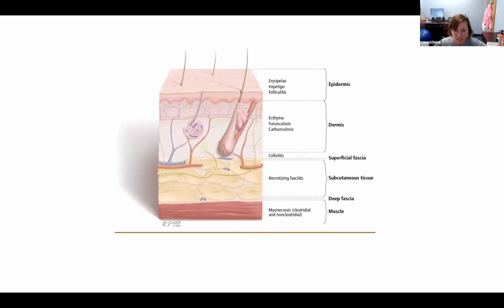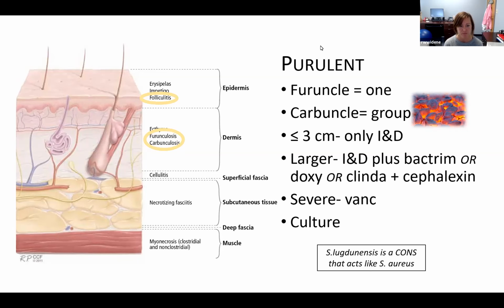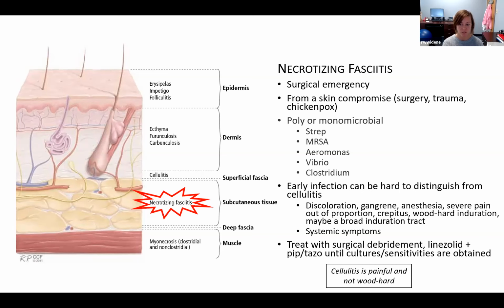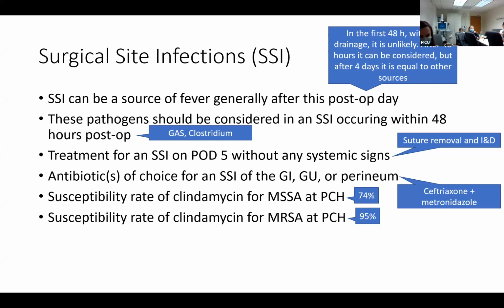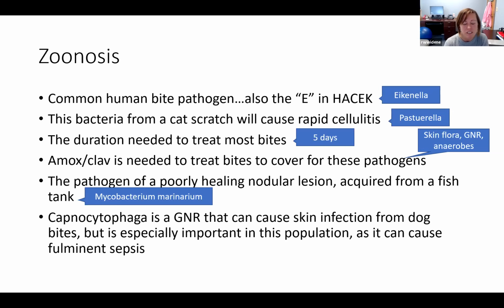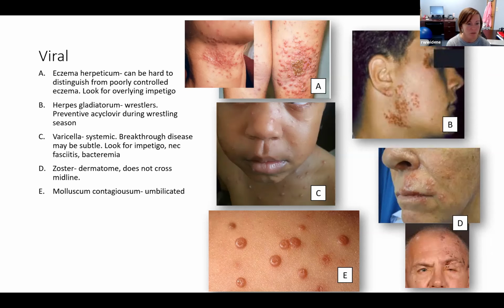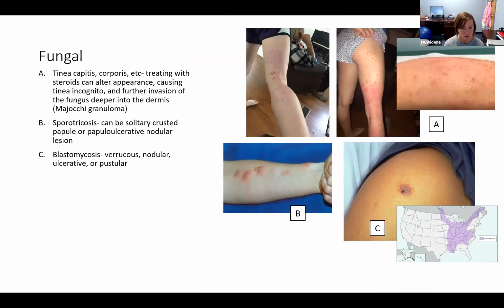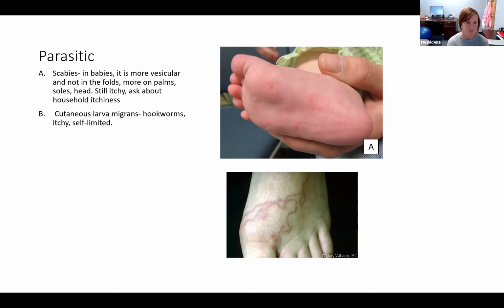Skin Soft Tissue Infection